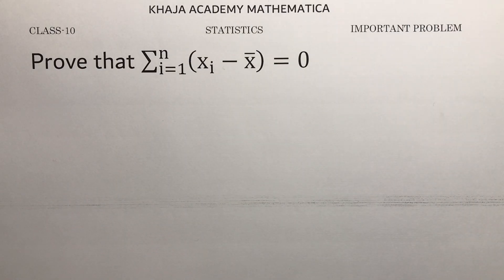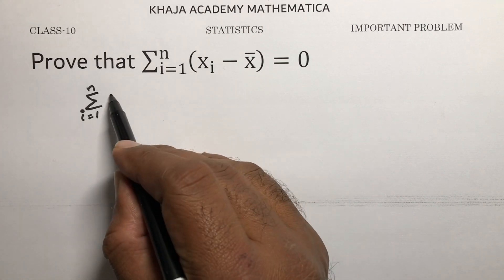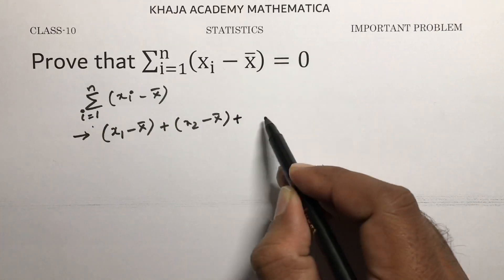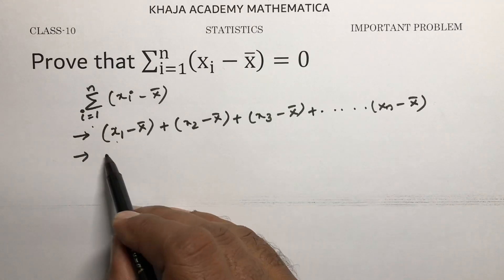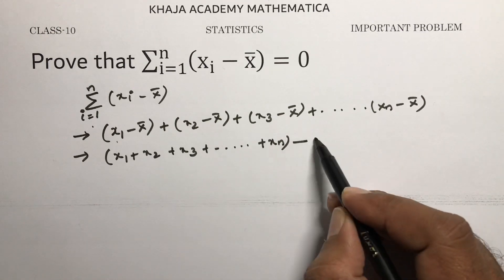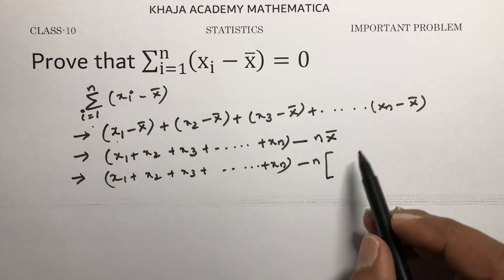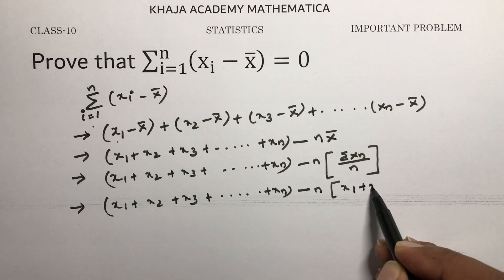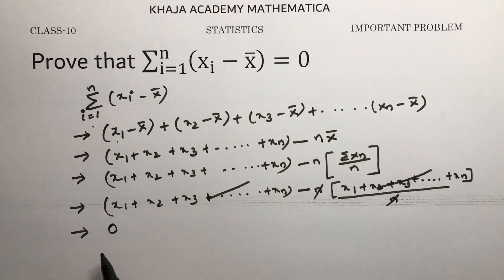Prove that ∑_(i=1)^n (x_i-x ̅ )=0, I.e algebraic sum of deviations from the mean is ZERO.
Prove that ∑_(i=1)^n   (x_i-x ̅ )=0
ALGEBRAIC SUM OF DEVIATIONS FROM THE MEAN IS ZERO.

CLASS-10

STATISTICS

CBSE

MOHAMMED KHAJA